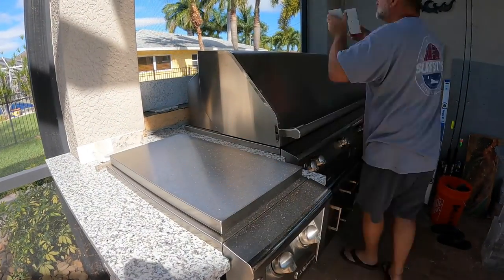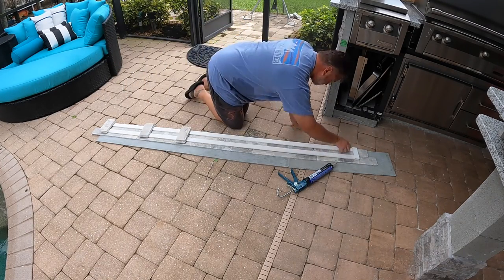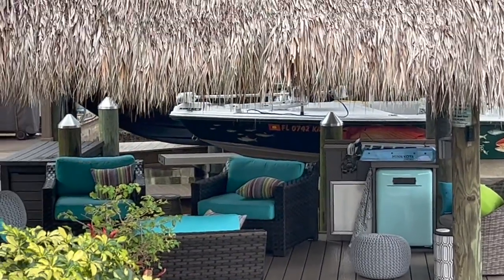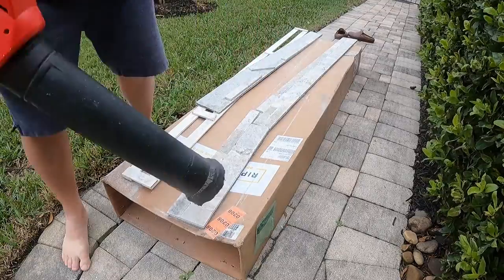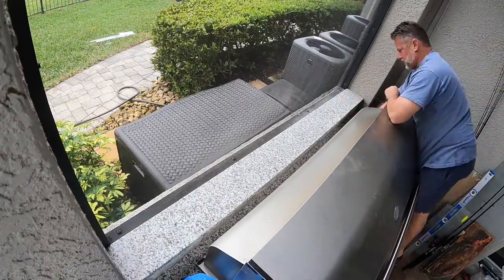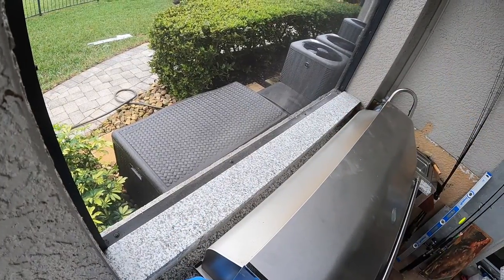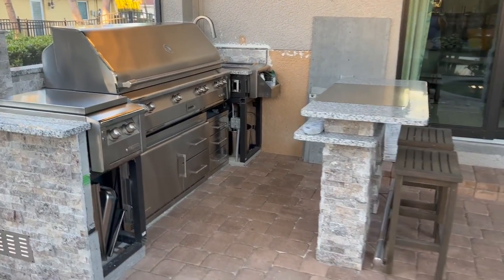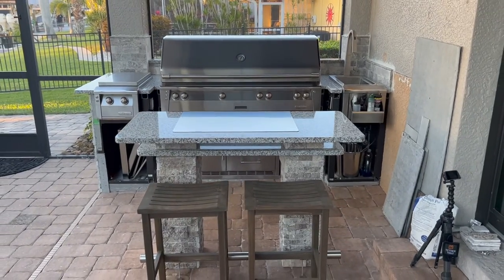Outdoor Kitchen Backsplash and Bar Column Ledger Stone | Episode 14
In this video I complete the backsplash and build a template for the area difficult to reach behind the grill.  Also in this video I get the columns done on the center bar.

Recommended Topic:
how to build an outdoor kitchen,outdoor kitchen ideas,outdoor kitchen designs,budget outdoor kitchen,how to make an outdoor kitchen,outdoor kitchen build diy,diy outdoor kitchen on a budget,outdoor

kitchen countertop,outdoor kitchen covered patio,outdoor kitchen pavers,DIY Outdoor Kitchen Tour,We Built An Outdoor Kitchen,